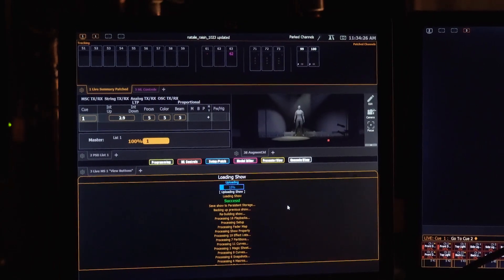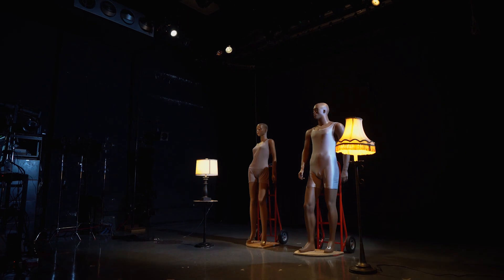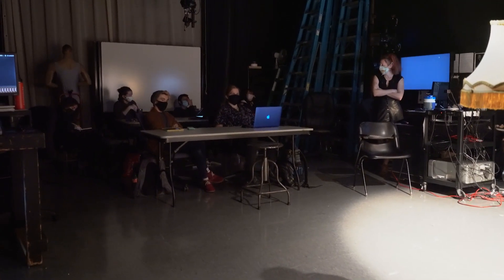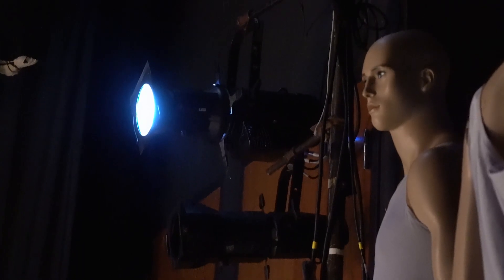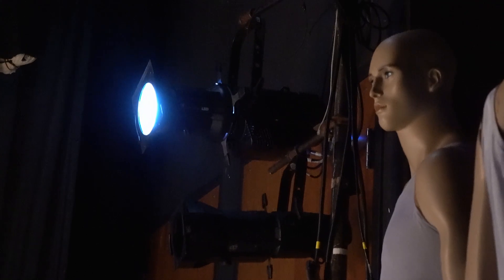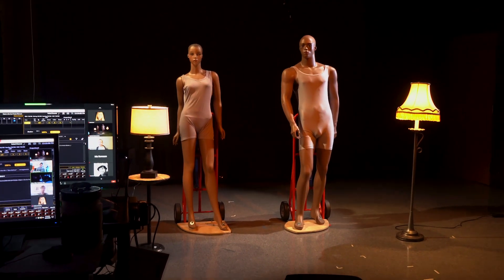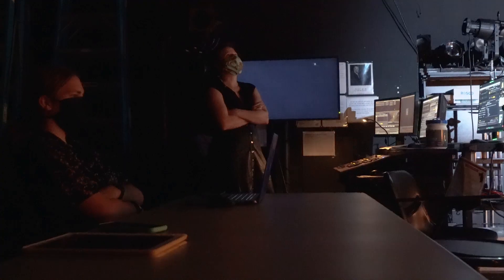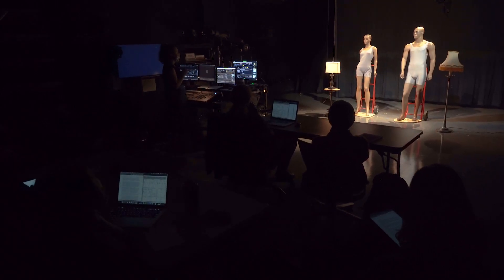CMU Brings Remote Tools to Light Lab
Upgrades to the Carnegie Mellon University's Light Lab and John Wells Directing Studio provide students with the tools for a hands-on learning experience no matter where they’re based during the COVID-19 pandemic.